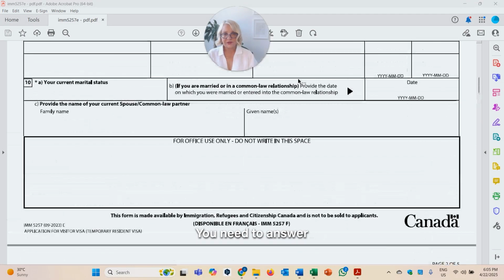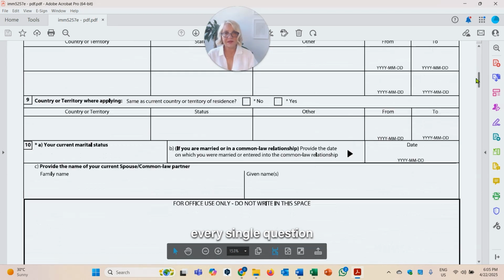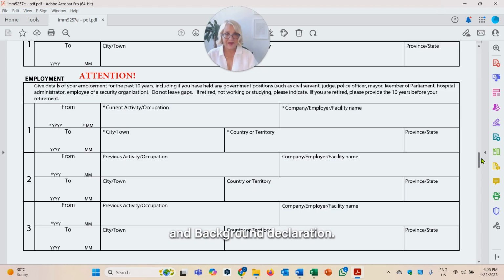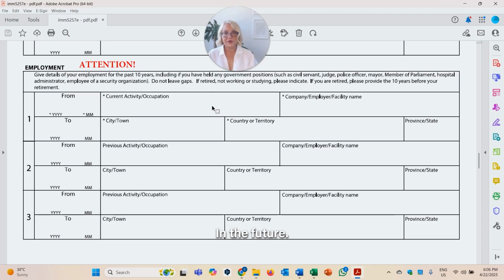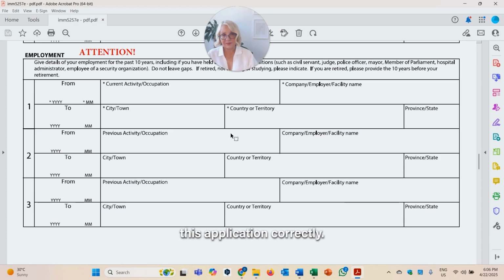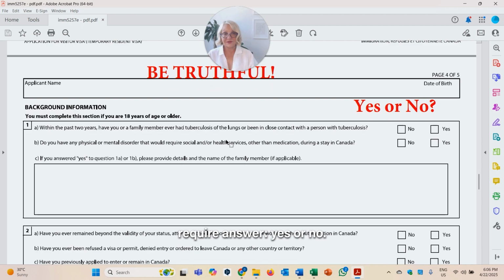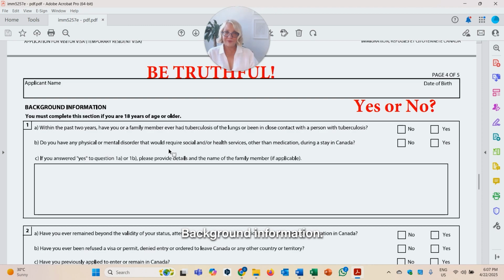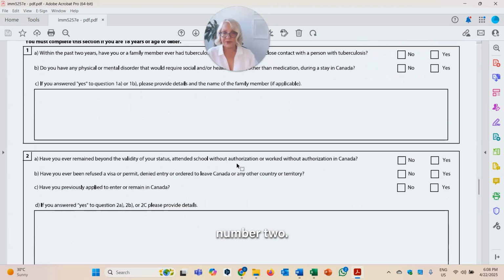How To Fill Out A Visitor Visa Application - IMM5257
Thinking of submitting your own TRV application? This video walks you through the process—what to do, what to avoid, and how to avoid the most common mistakes. Whether you’re using the IRCC Portal or GCKey, this is where your Canadian immigration history begins.

Need help after a refusal or want a custom checklist? We’re just an email away.